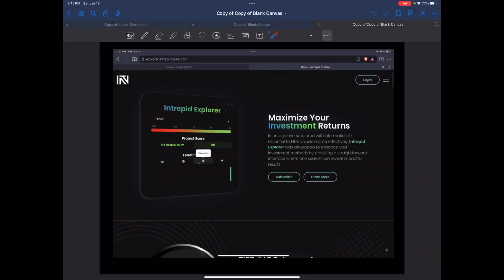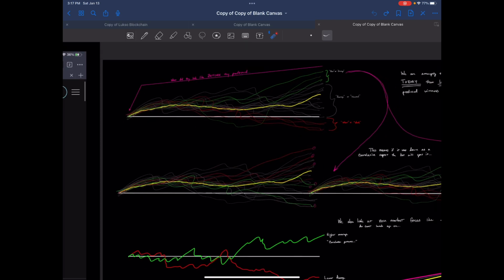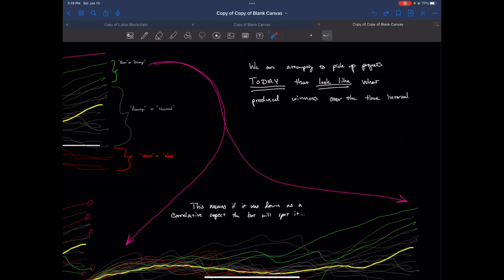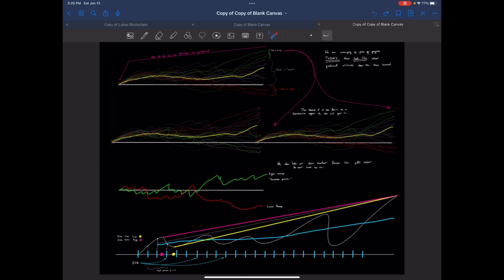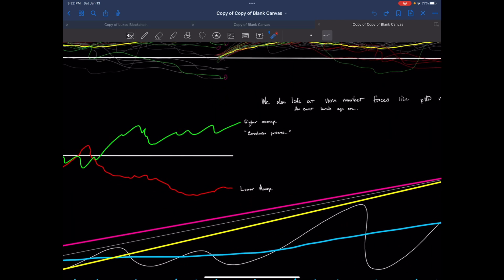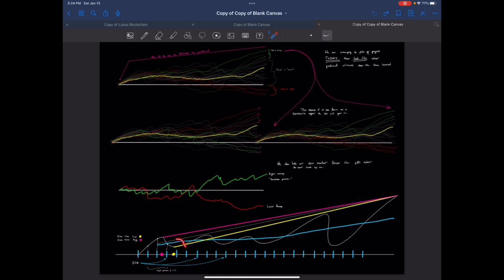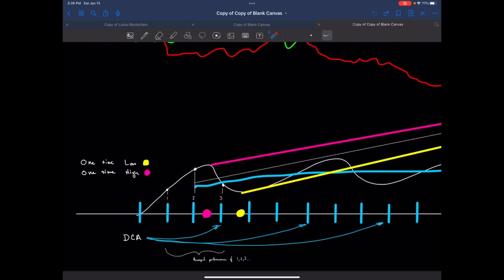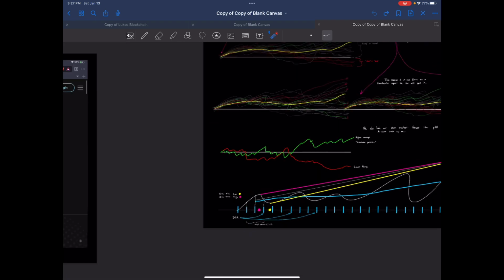How to use Intrepid Explorer Advanced and some nuances